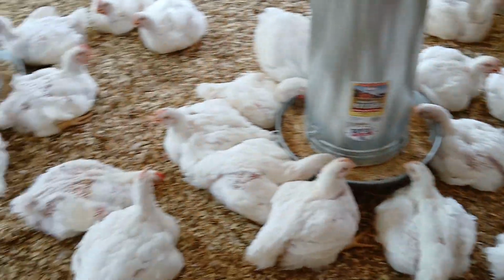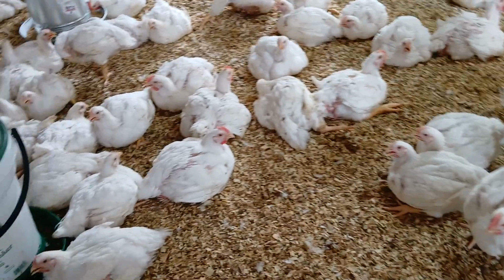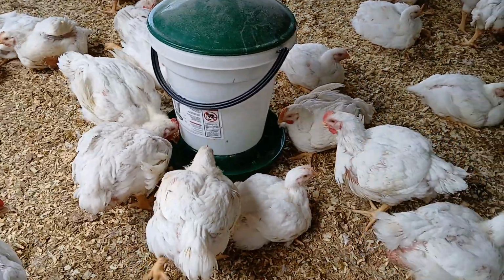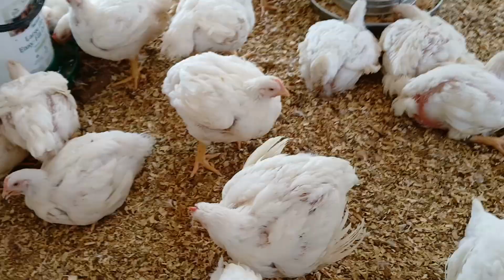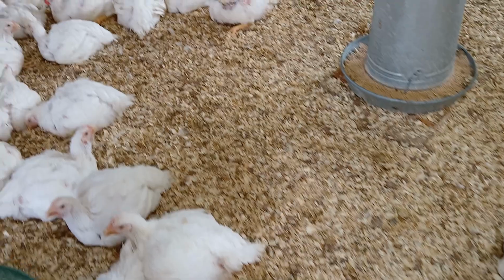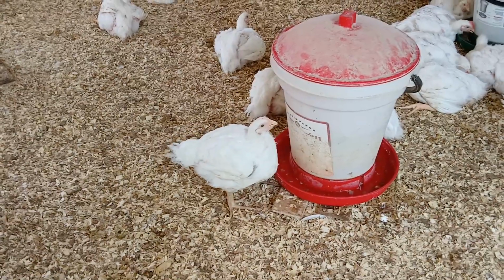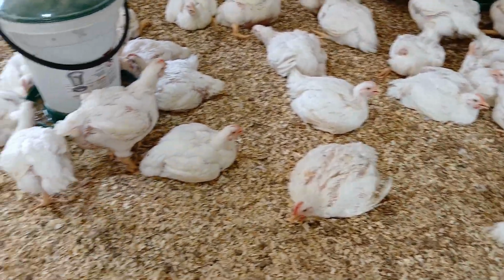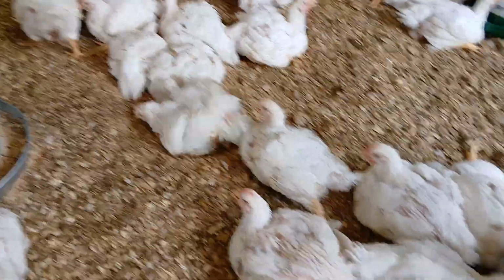Watch It Later Wednesday 2 & Update On Meat Birds 36 Days Old & A Meat Bird Intervention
Video recorded & uploaded July 17, 2024. Video courtesy of Twin Oaks Family Farm in rural Southeast Ohio, USA. This video features  3 "Watch It Later Wednesday" selections, the production update on the current flock, a look at an intervention pen of birds from the flock, & an invitation to join Twin Oaks Farm Poultry through a paid membership. Memberships do help support TwinOaksFamilyFarm & its work.